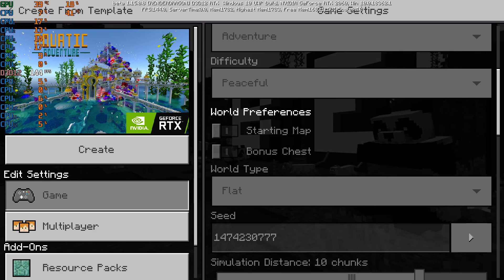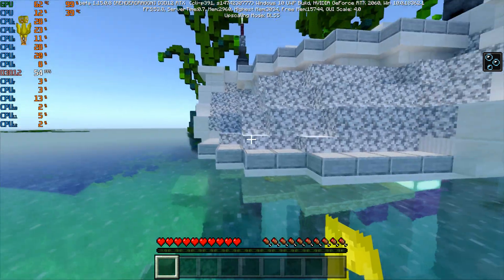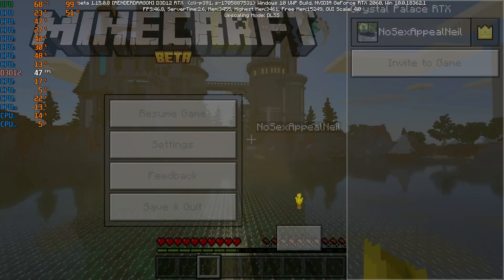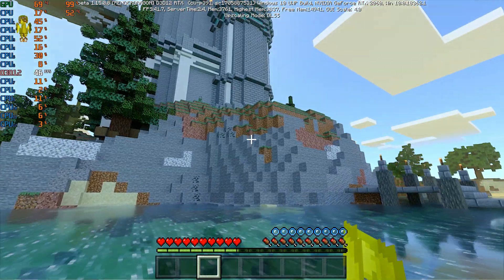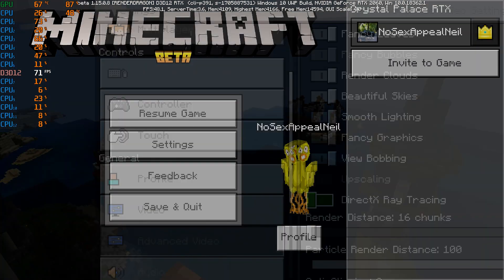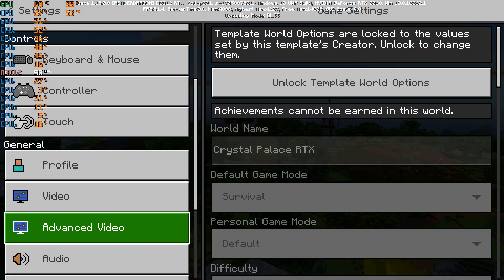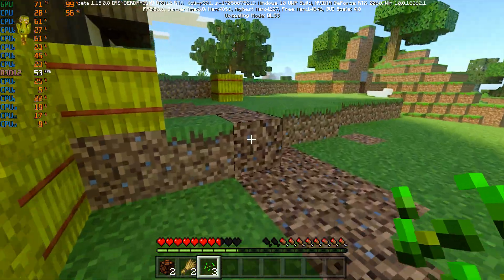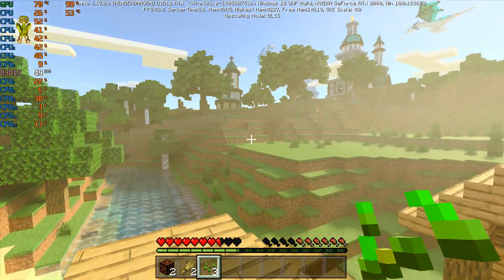Minecraft RTX RAY TRACING BETA VS RTX 2060//RYZEN 5 3600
SHOWING THE FPS I GET WITH RTX WEAKEST RTX CARD THE 2060 TO SEE HOW WELL THE 6GB OF VRAM HOLD UP TO RAY TRACING